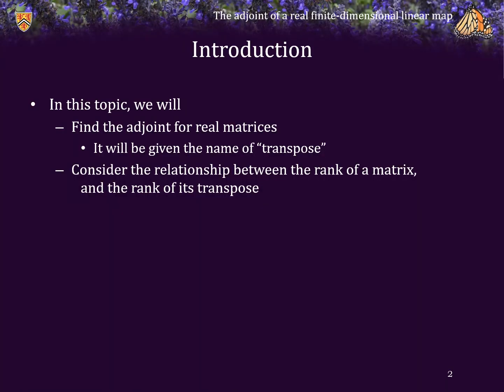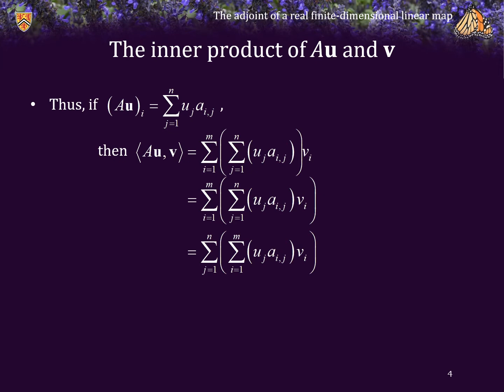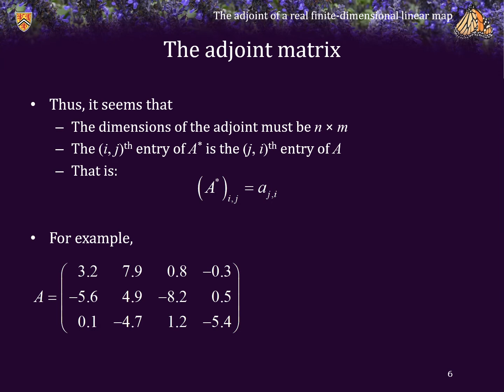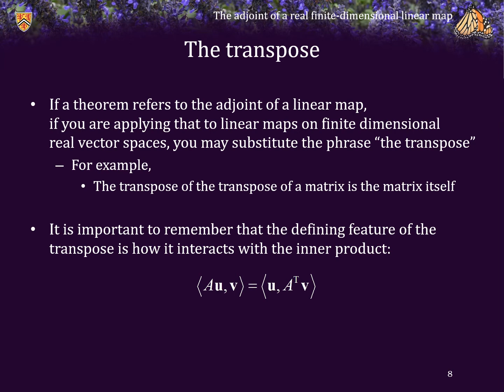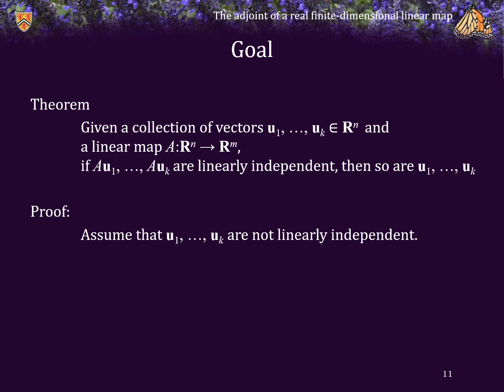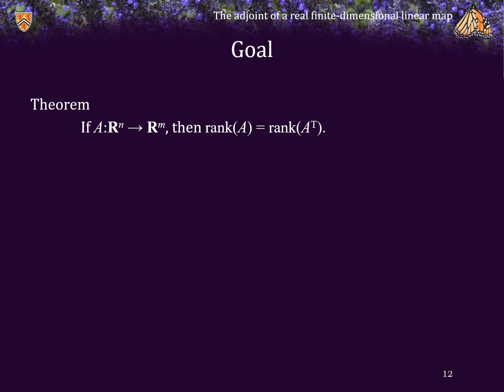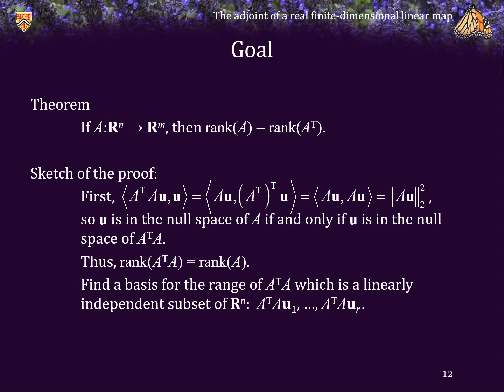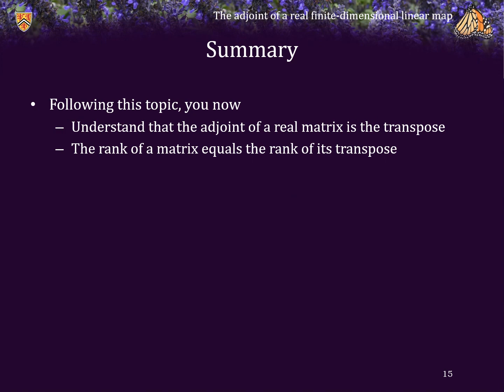11.2 The adjoint of a real finite-dimensional linear map